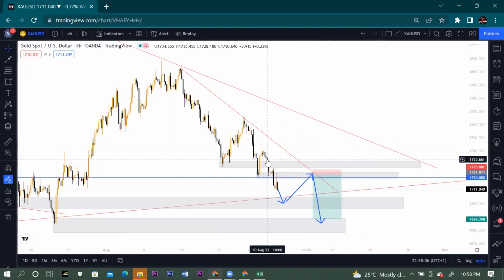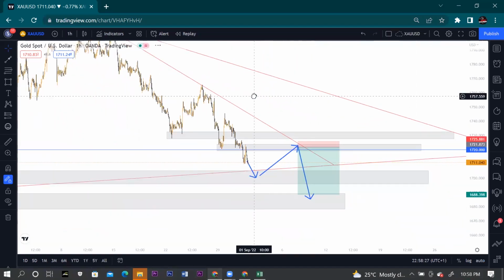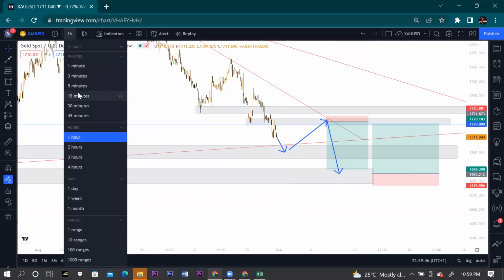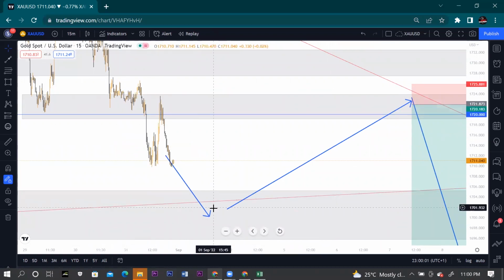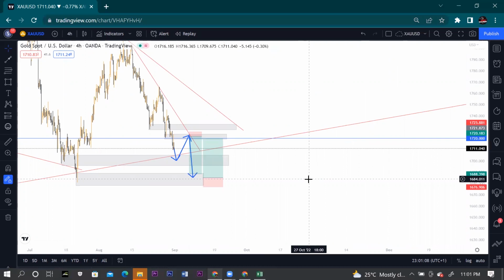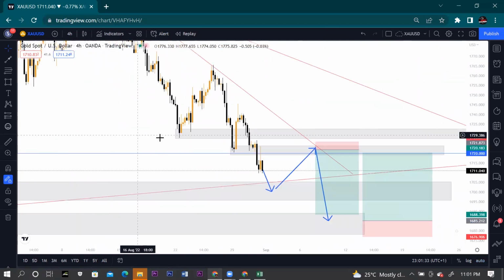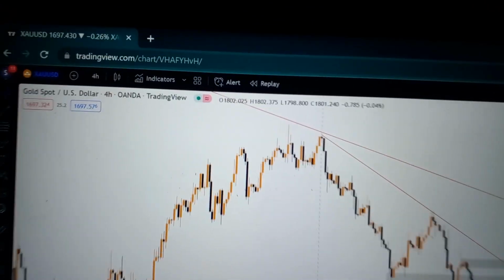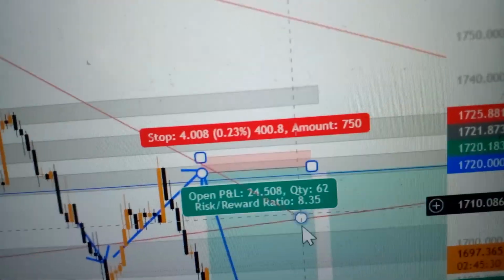1:8RR XAUUSD TRADE BREAKDOWN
1:8RR XAUUSD TRADE BREAKDOWN
A breakdown of a GOLD trade i took with my students..
A short clip of my zoom section with my students..

RECOMMENDED BROKER
XM GLOBAL - Real account